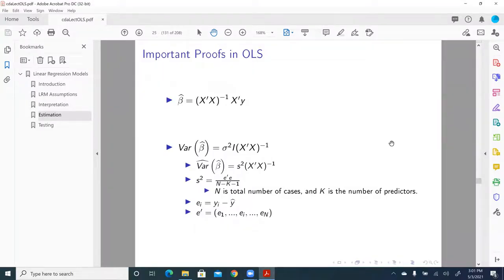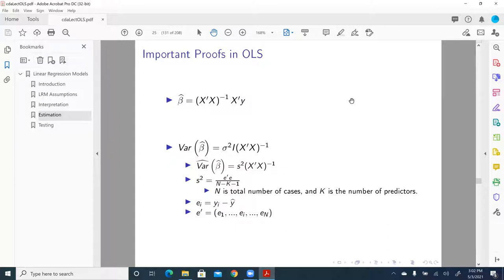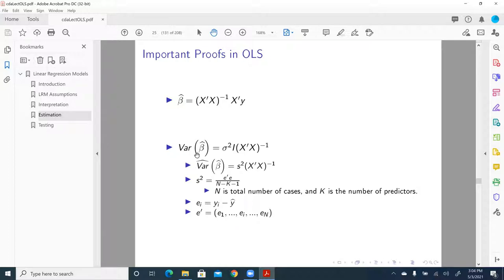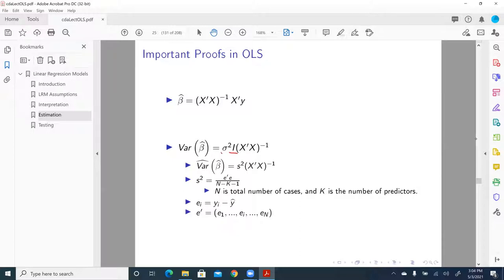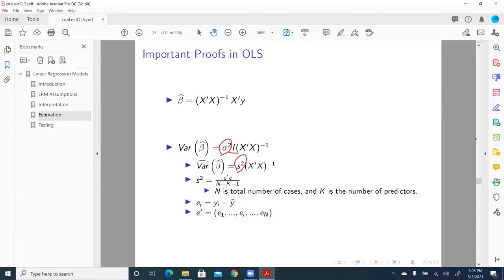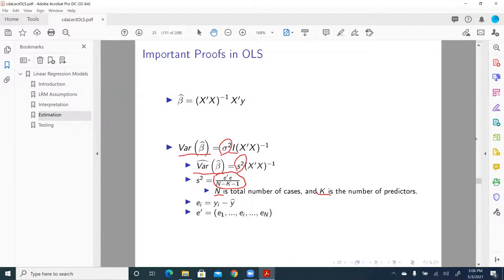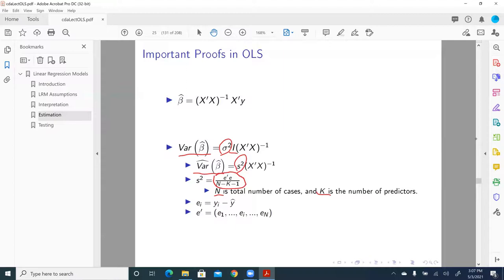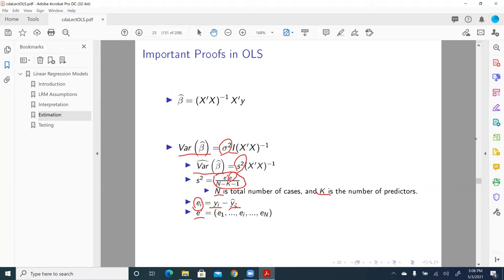Categorical Data Analysis: Estimation of OLS Regression 01 Main Results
This short lecture discusses the main results of the estimation of OLS regression, including the intercept/slopes and their variance/covariance matrix.